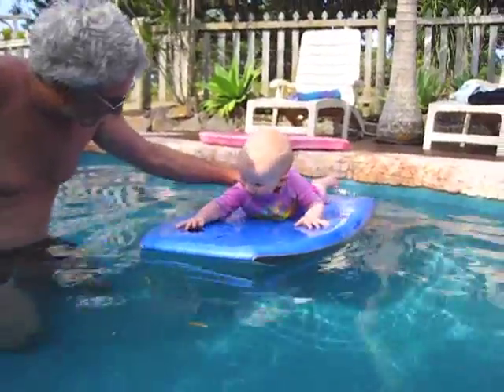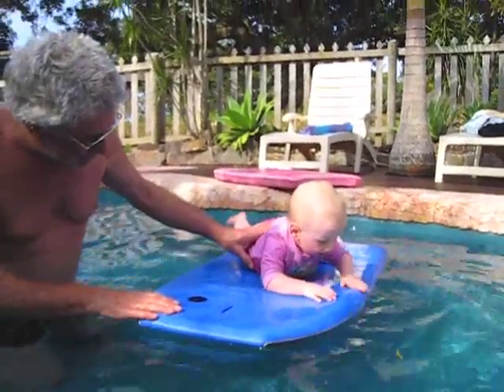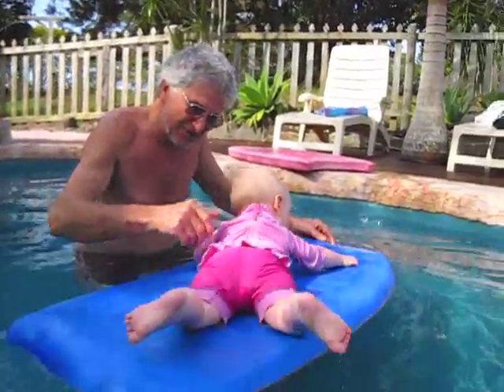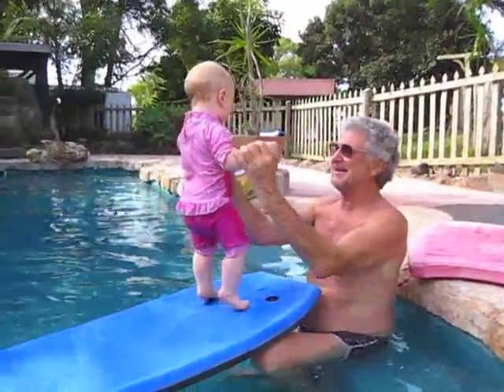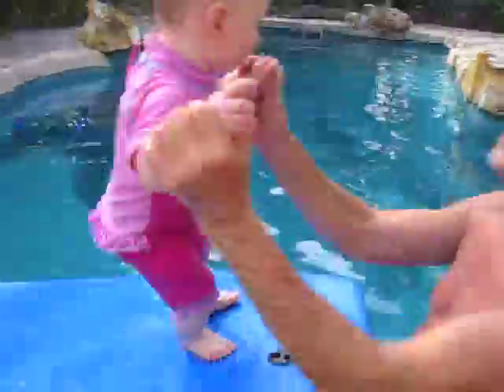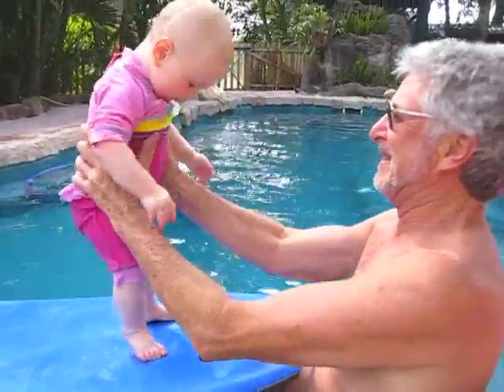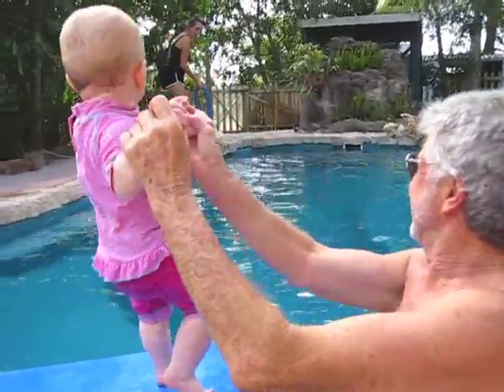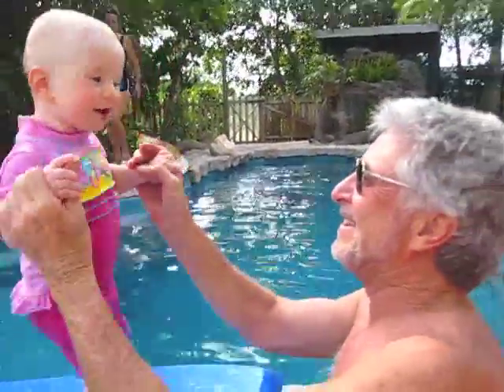Surf Lesson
Amelia learns to surf in the pool at Nanna and Pa's house!